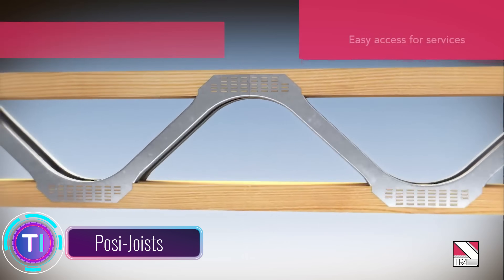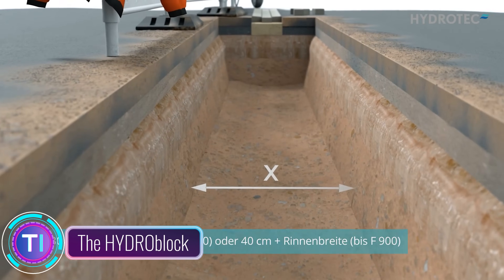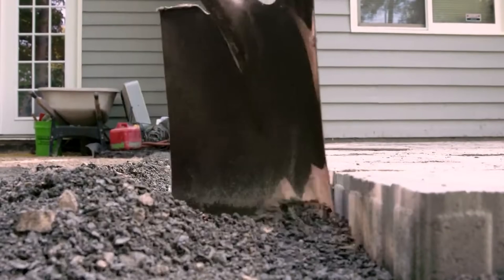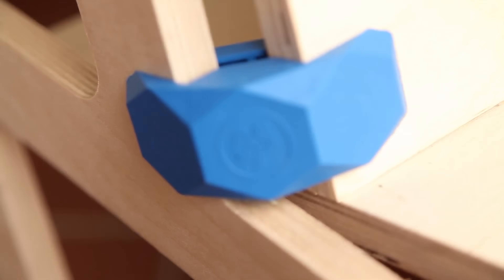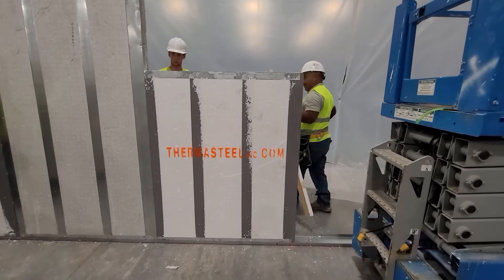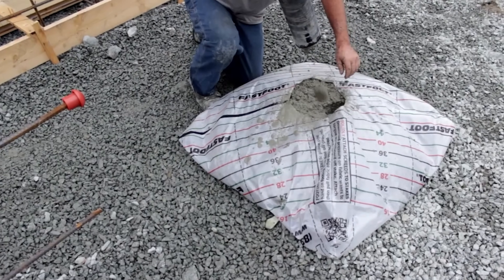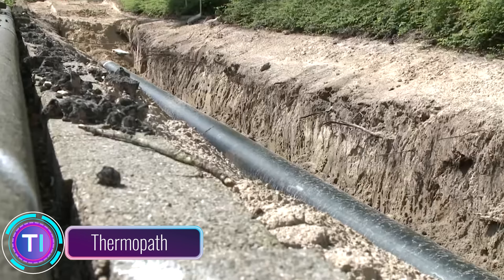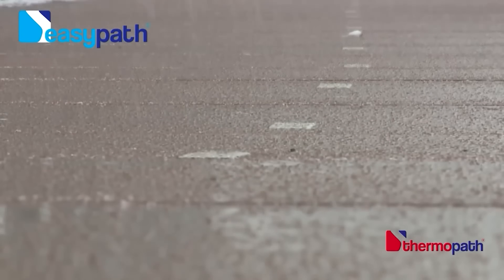How Construction Technology is Making the World a Better Place | 4K UHD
00:30 -Posi-Joist
01:33 – HYDROblock
02:24 - Baron SnapEdge
03:09 - PlayWood Connector
3:59 - Thermasteel
4:59 - Fast-Pad
5:49 - Biotekt
6:59 - Thermopath